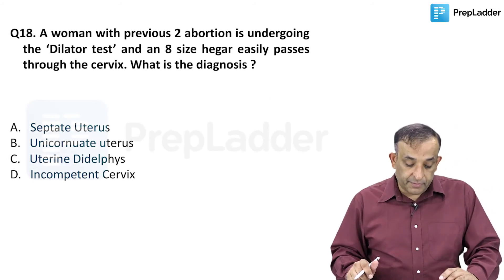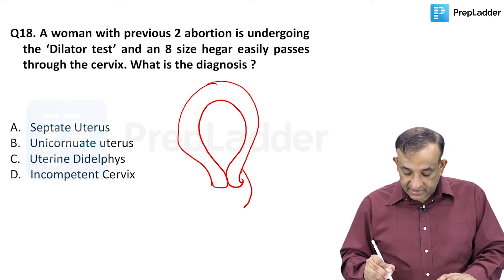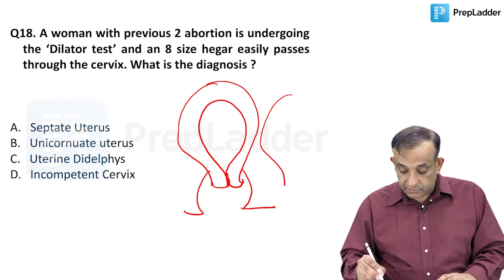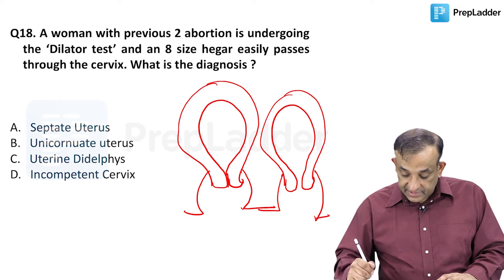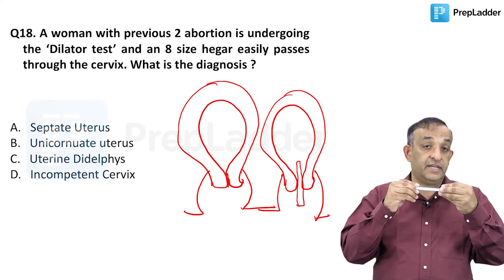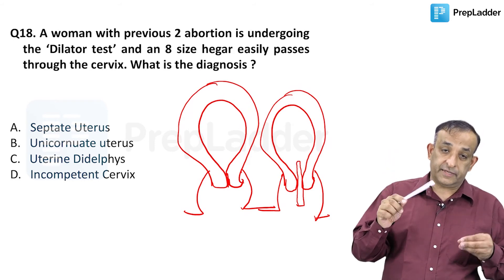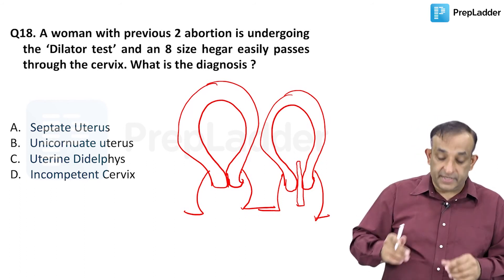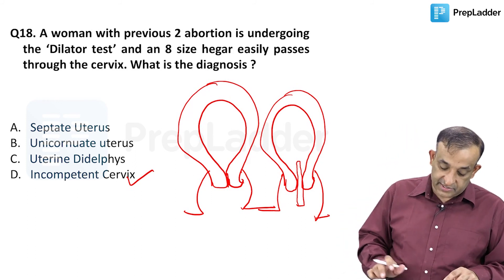Dr. Prassan Vij discussing a question from FMGE December 2020 | Question 18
Watch OBGYN Expert & Noted Faculty, Dr. Prassan Vij discuss the question 18 from FMGE December 2020 . The question is as below:

Q18. A woman with previous 2 abortion is undegoing the 'Dilator test' and an 8 size hegar easily passes through the cervix. What is the diagnosis?

a. Septate Uterus
b. Unicornuate uterus
c. Uterine Didelphys
d. Incompetent Cervix